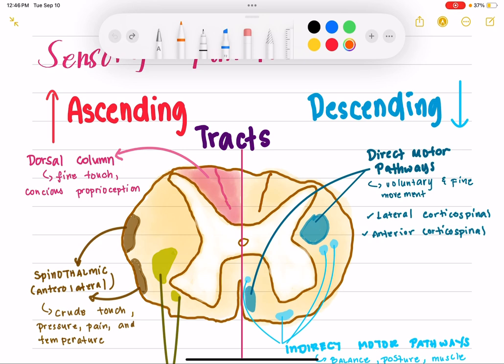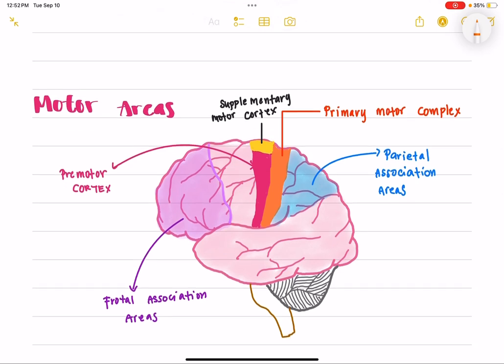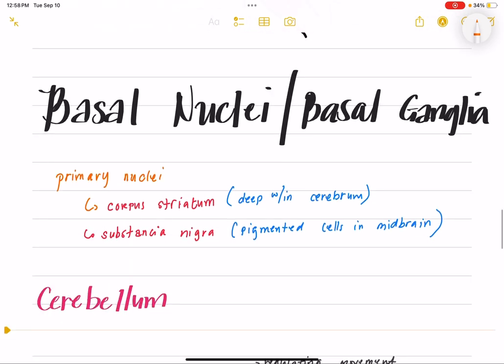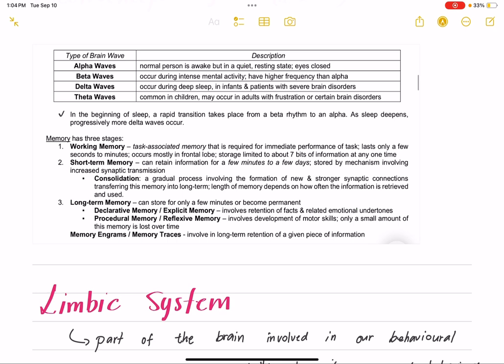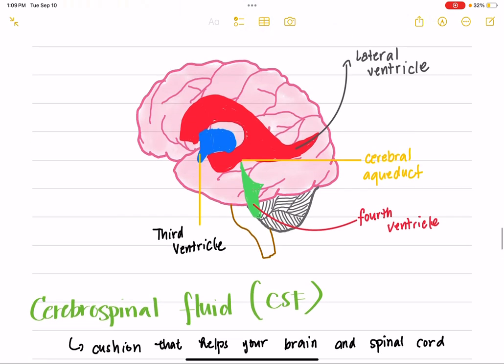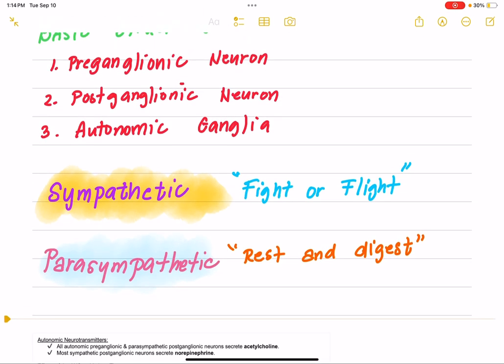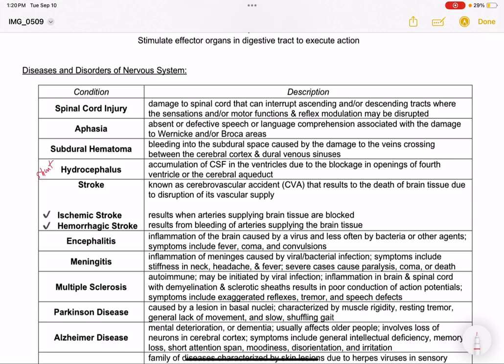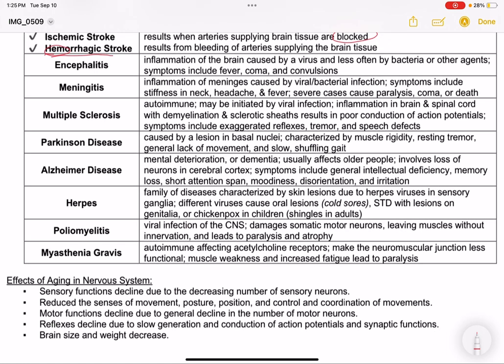Nervous System Part 2